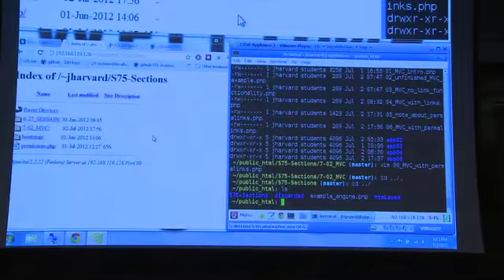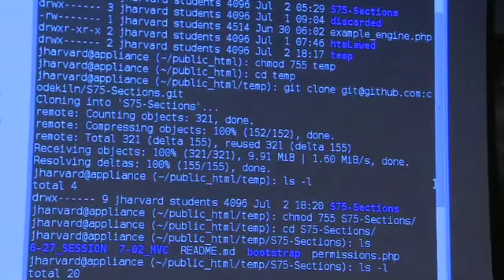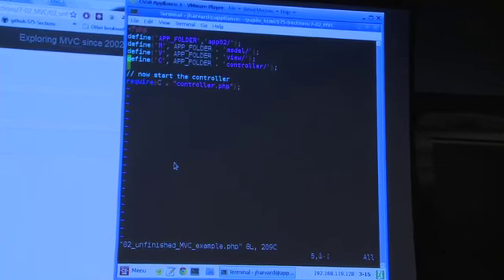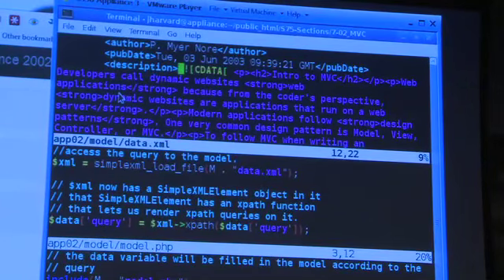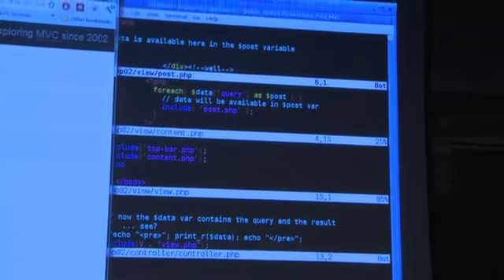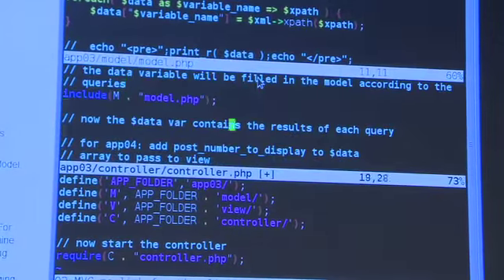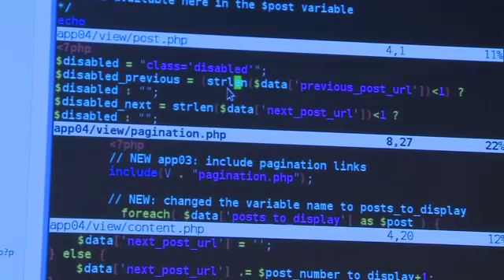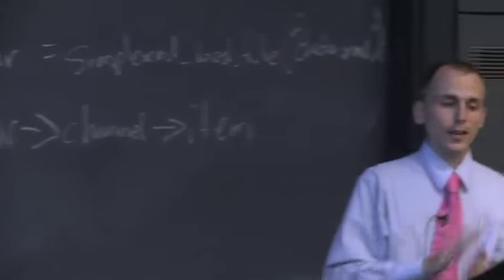CS75 Section 2 - PHP